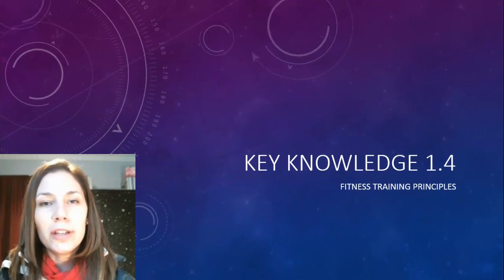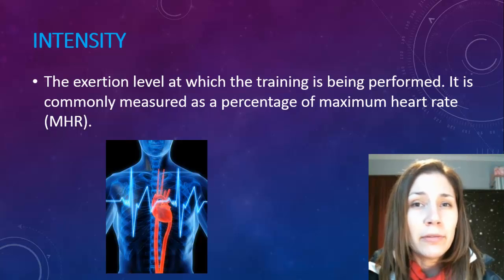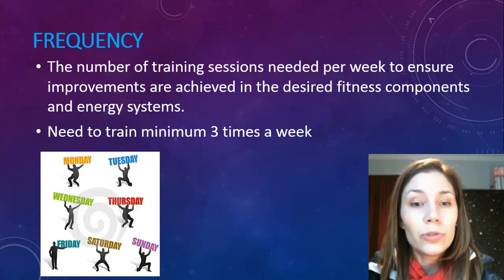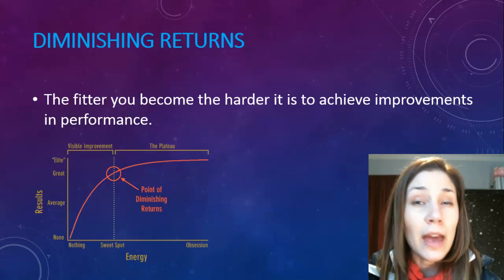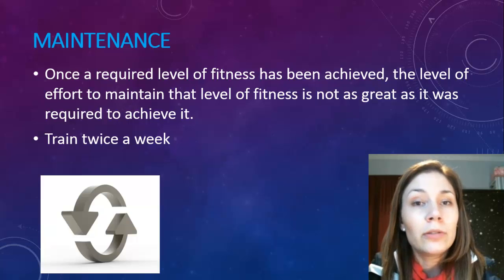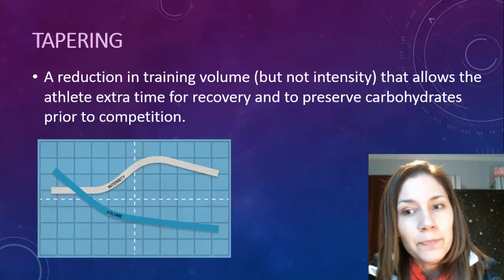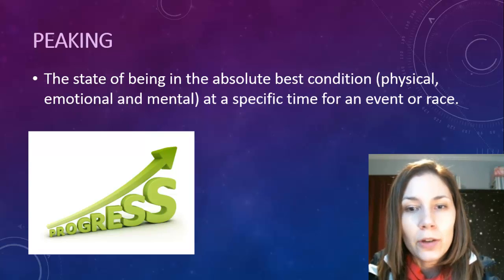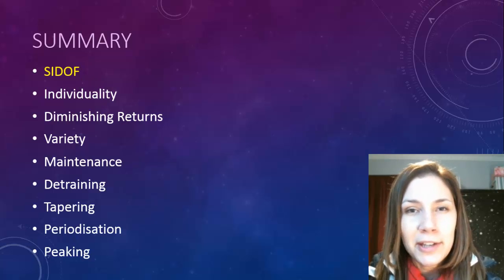Yr 12 - Training Principles